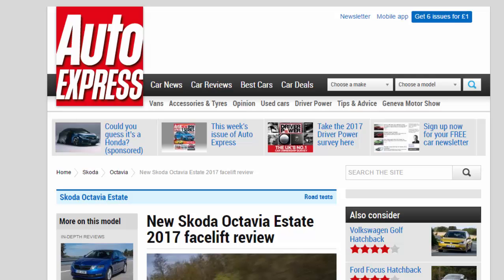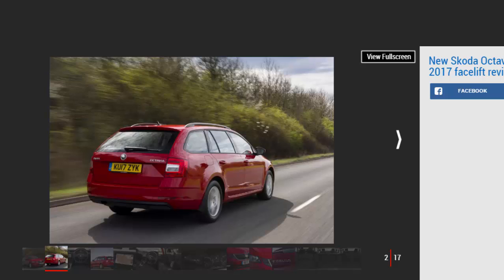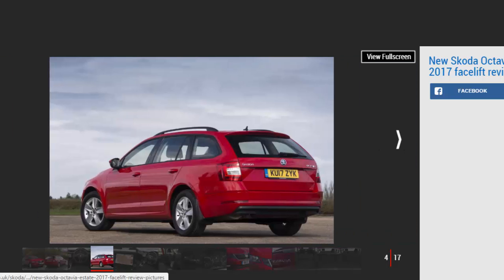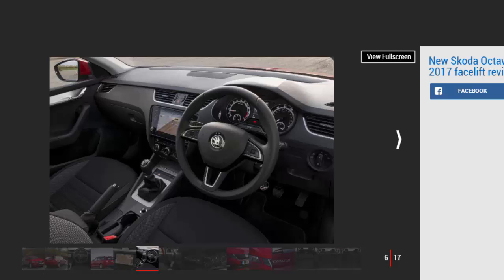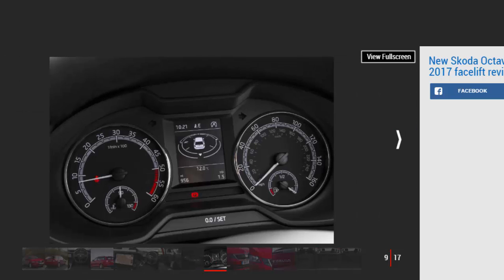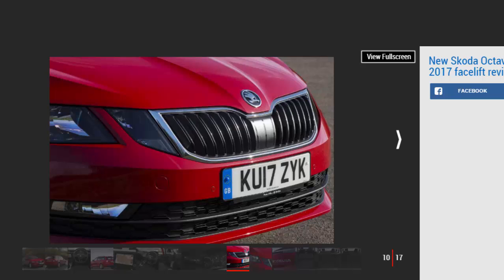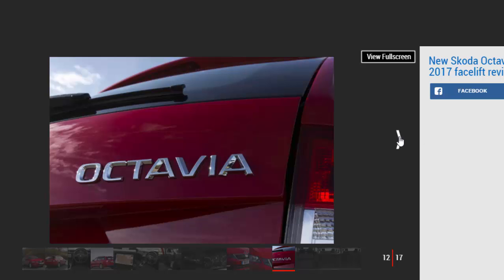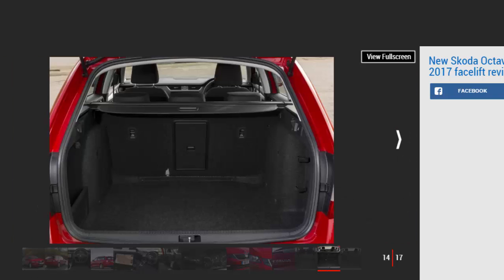Car Review - New Skoda Octavia Estate 2017 Facelift Review - Read Newspaper Tv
Read newspaper:
Car review - New Skoda Octavia Estate 2017 facelift review
Source: autoexpress.co.uk